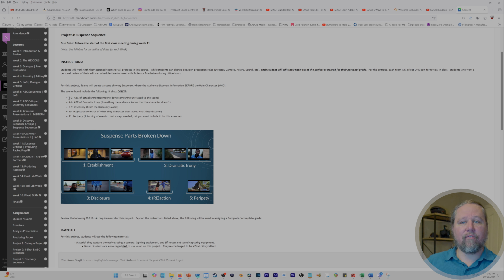CMI 3335: Suspense Sequence Instructions